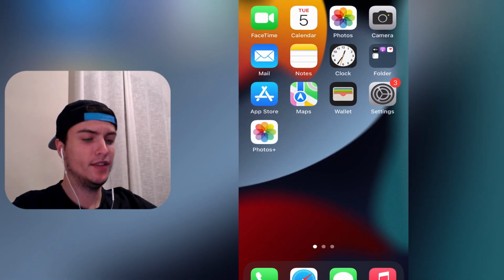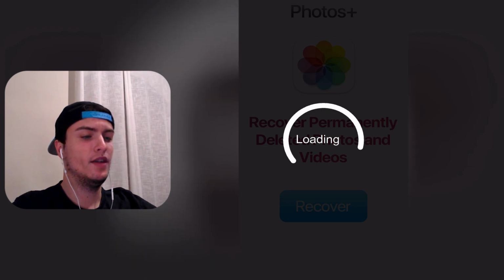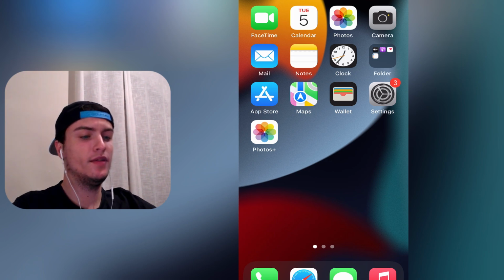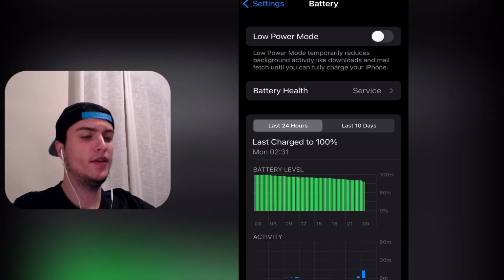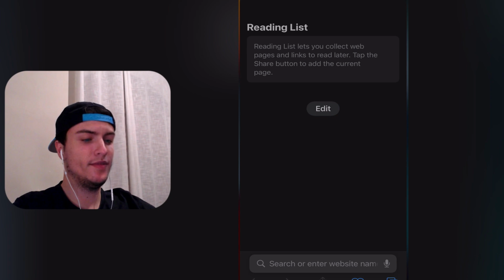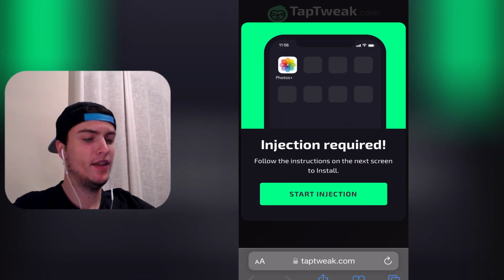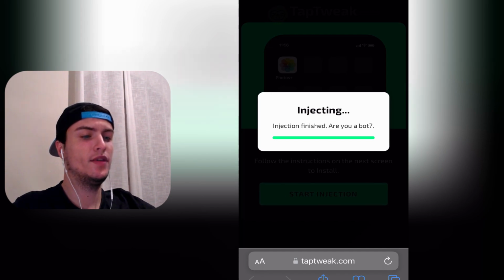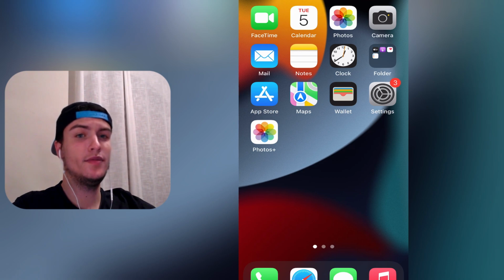How to Recover Deleted Photos & Videos on iOS iPhone & iPad (Easy Guide)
Accidentally deleted important photos and videos from your iPhone or iPad? Worry not! In this guide, I'll walk you through the steps to recover your precious memories on any iOS device, ensuring you can get back what you've lost with ease.

Losing media files can be frustrating, but iOS devices come equipped with features that can help you retrieve deleted content. Whether it was a recent delete or something you lost a while back, there's often a way to get it back.

We'll explore several methods to recover your deleted photos and videos, starting with the Recently Deleted album, which keeps files for up to 30 days after deletion. If that doesn't work, we'll move on to other strategies, such as using iTunes or Finder backups and leveraging third-party recovery software designed for iOS.

Keep in mind that it's crucial to act quickly as the chance of recovery may decrease over time, especially if you continue to use the device and potentially overwrite the space where the deleted files were stored.

Your privacy and data security are important, so always ensure you're using reliable methods and trusted software when attempting to recover deleted files.